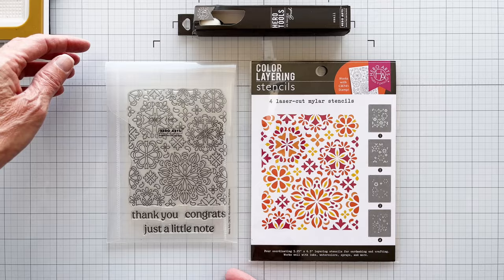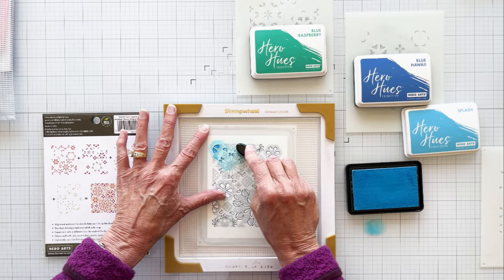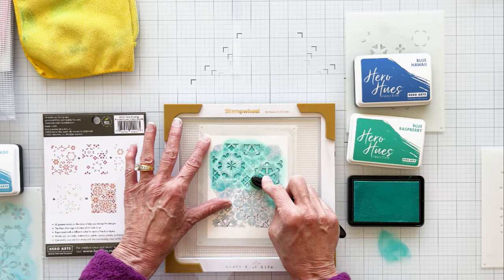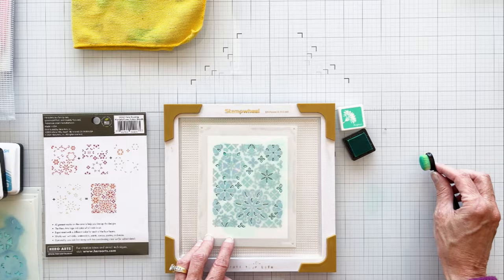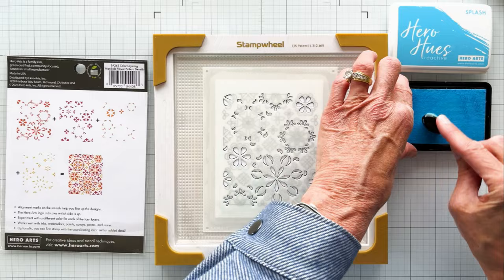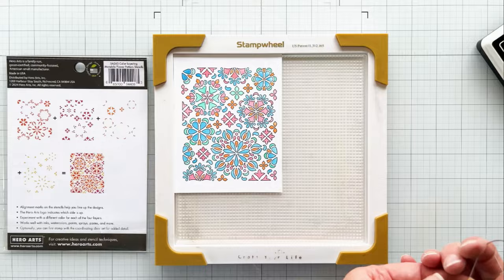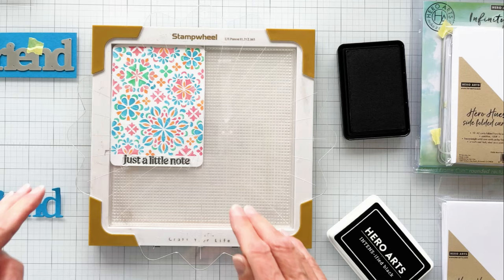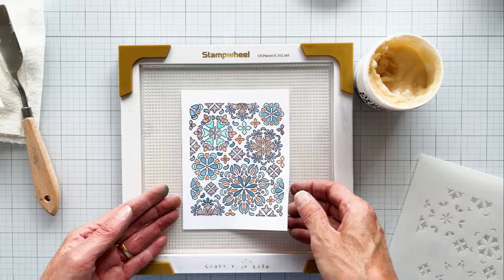Coloring with Stencils Four Ways with Karen Brown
Karen Brown demonstrates step-by-step how to create bright, fun cards using coloring layering stencils. Karen's beautiful cards feature the Hero Arts Mandala Flower Pattern stamp set and coordinating coloring stencils. Visit Hero Arts Blog for more details and project ideas